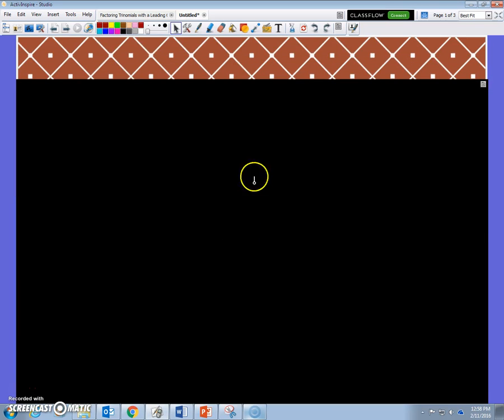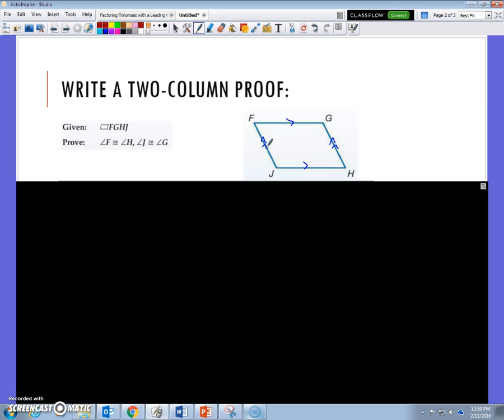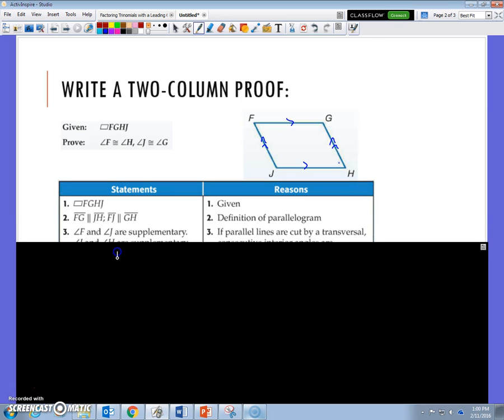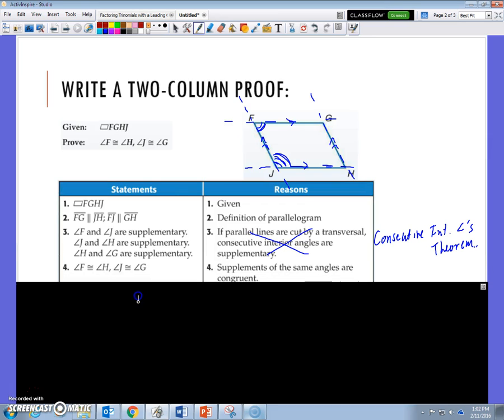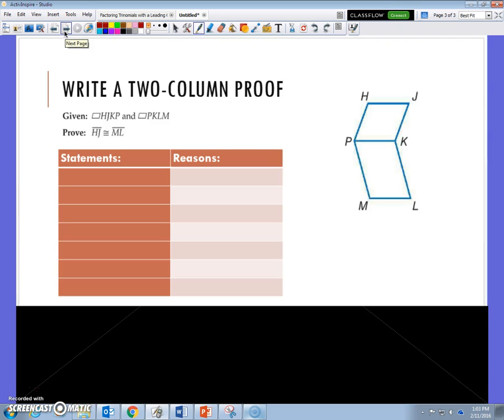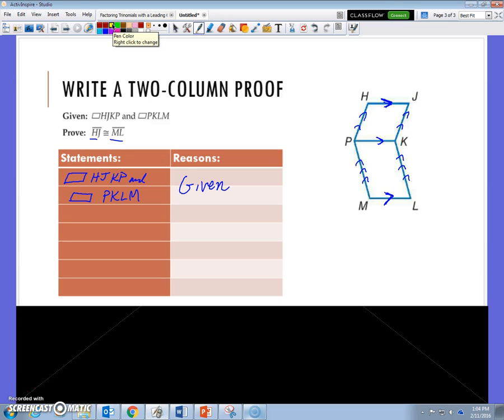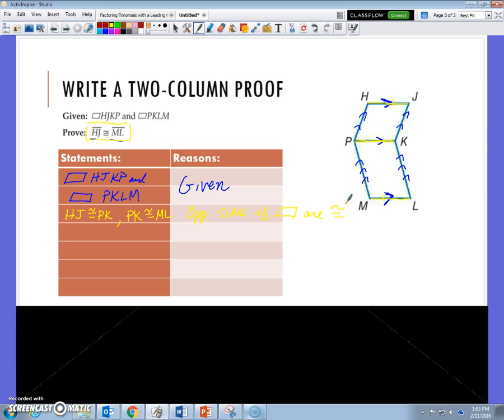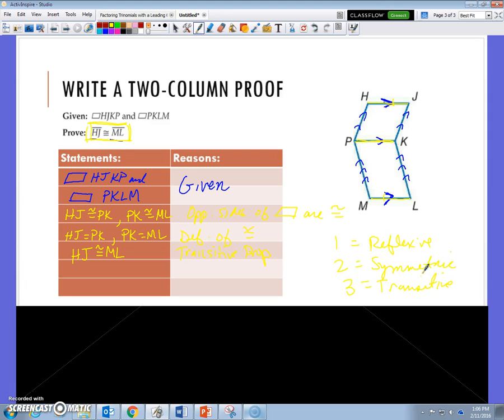Parallelogram Notes Part 2